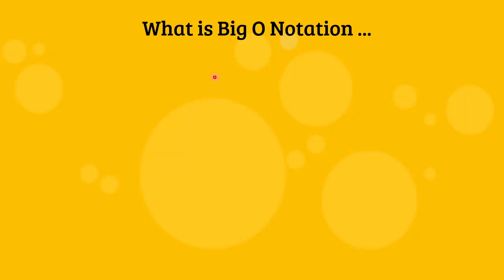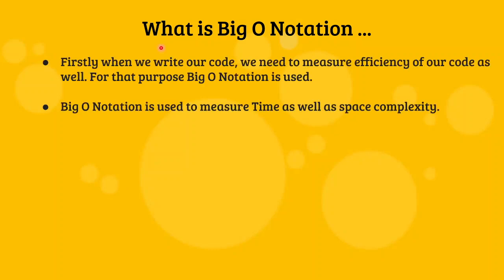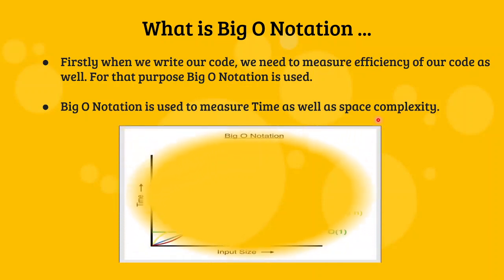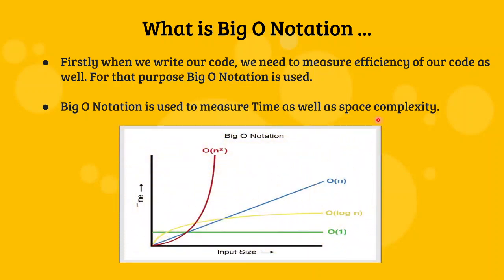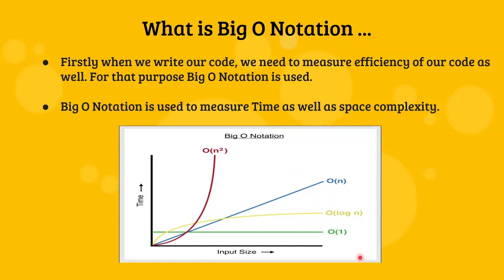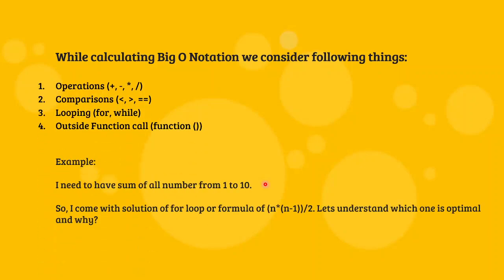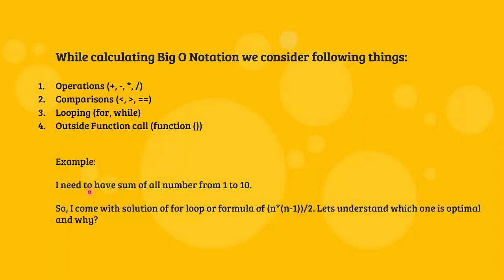Big O Notation Introduction